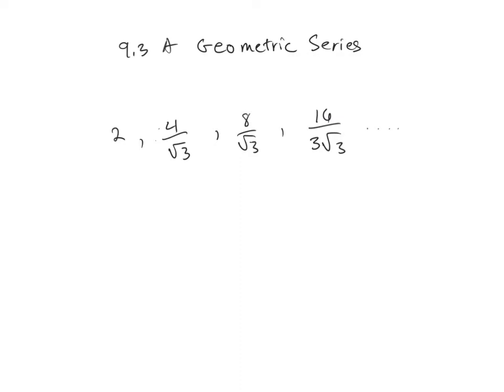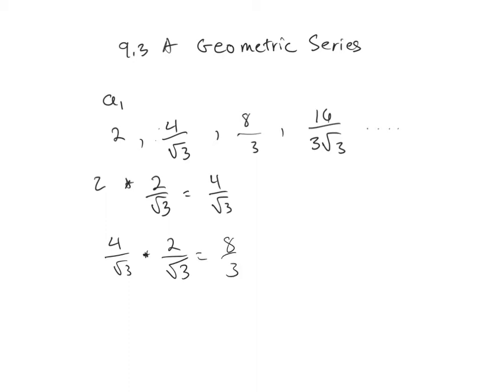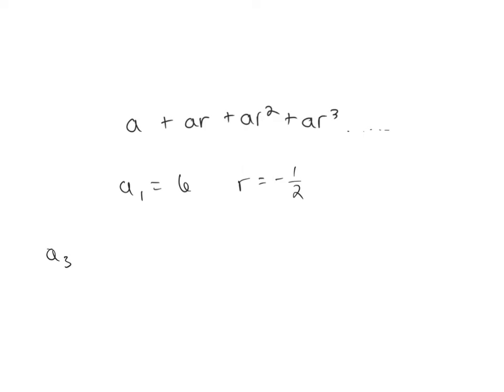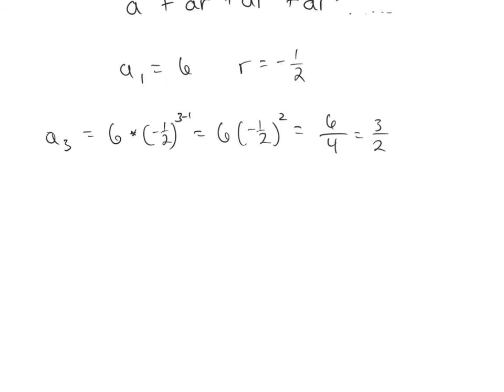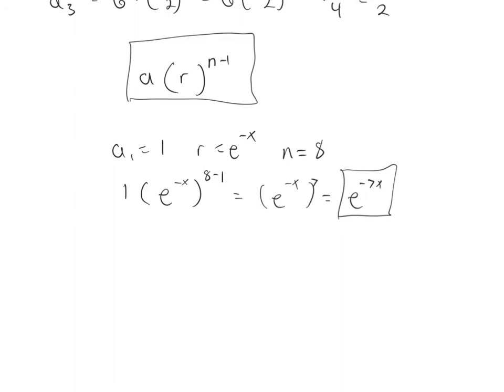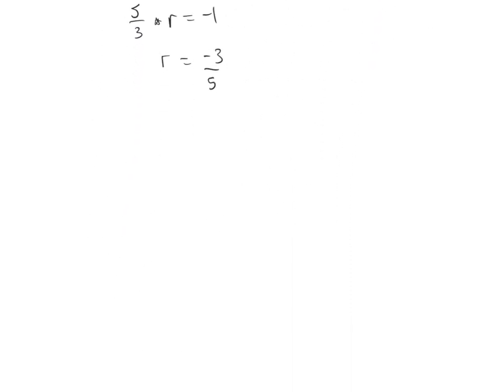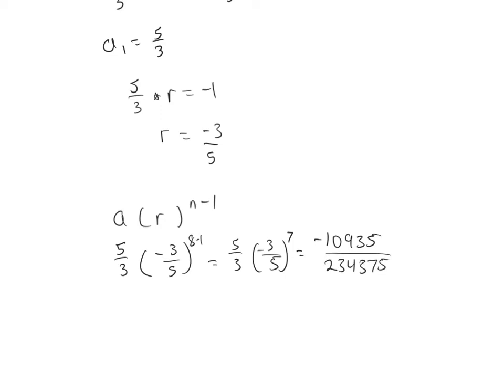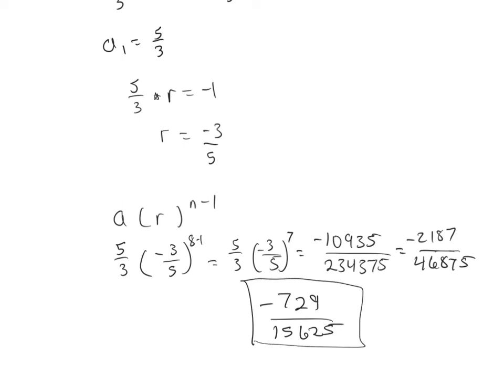Honors PreCalculus 9.3A